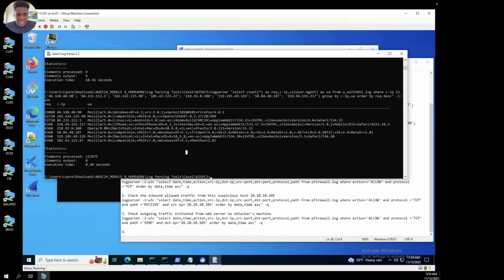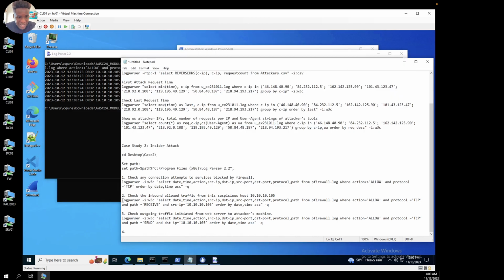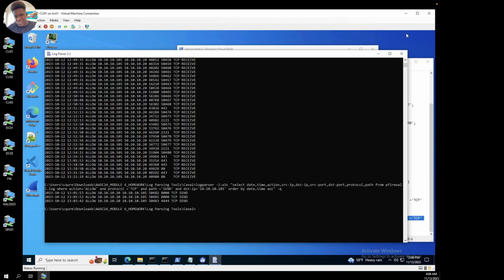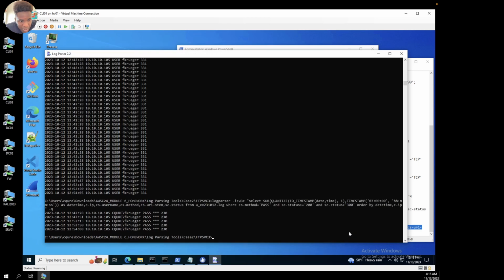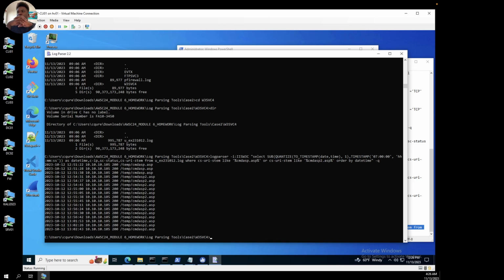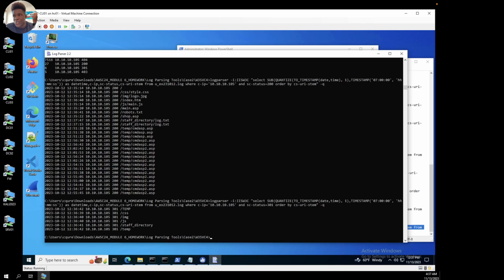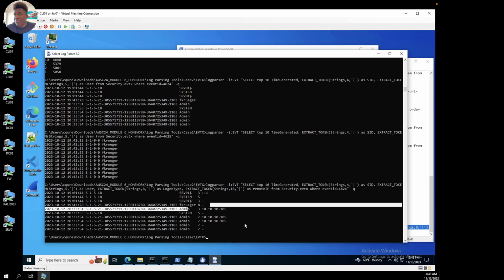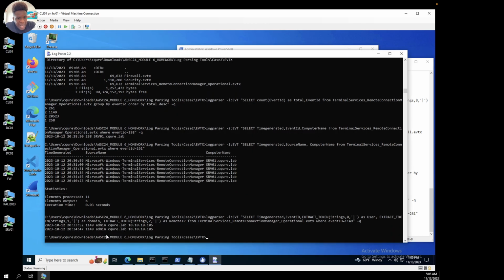Hunt 2: Insider Threat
This video is a continuation of the hunt where I have focused on the Insider threat hypothesis.